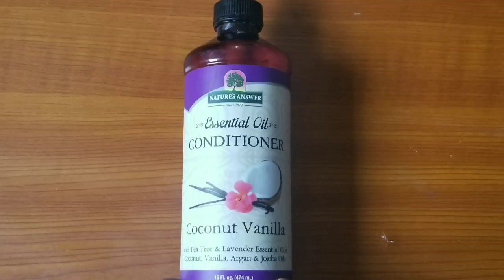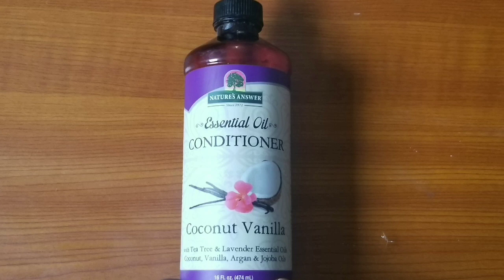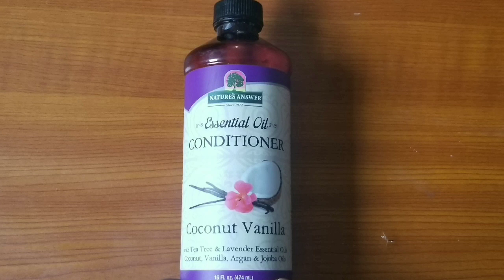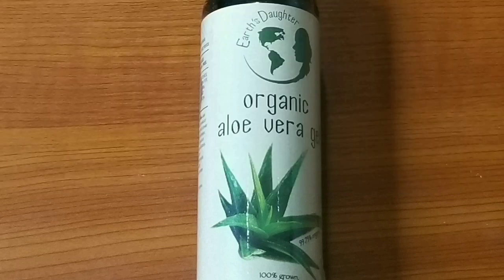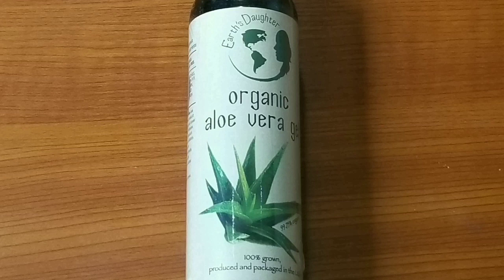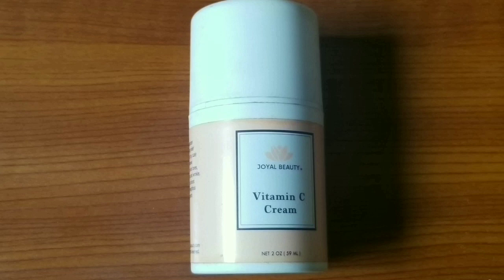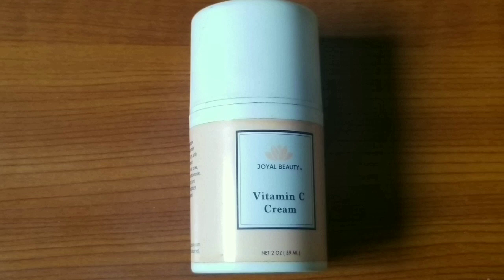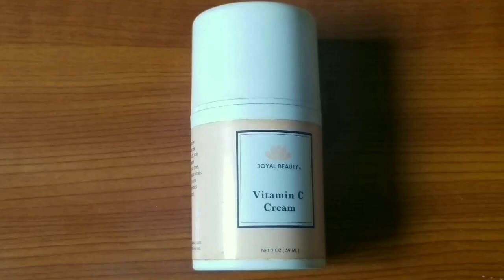Hair Conditioner, Skin brightening, Skin Allergies Products Review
This is a review of hair Conditioner treatment you can use at home immediately after using your shampoo, cream that can brighten your skin and stop hyperpigmentation and also gel for various skin condition.